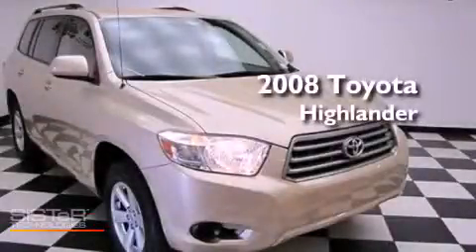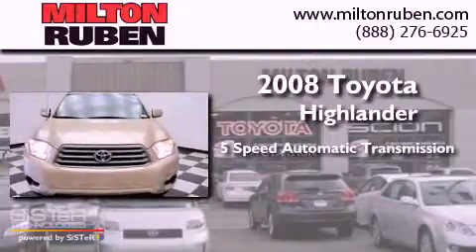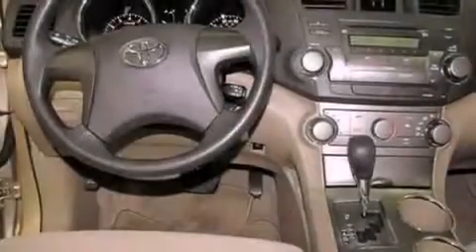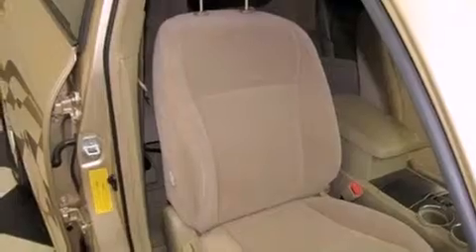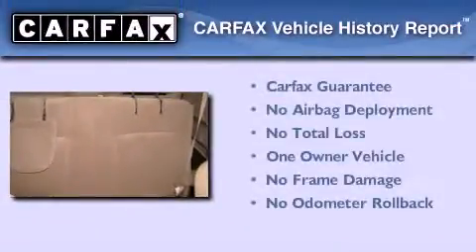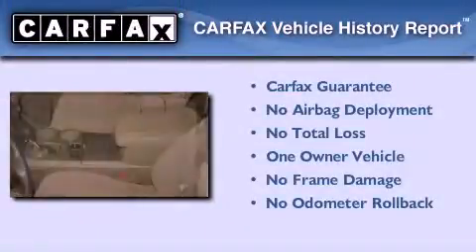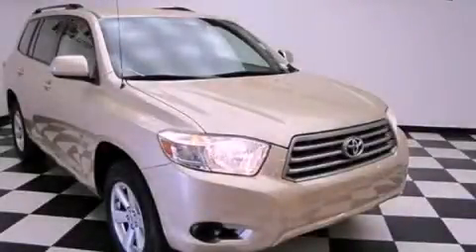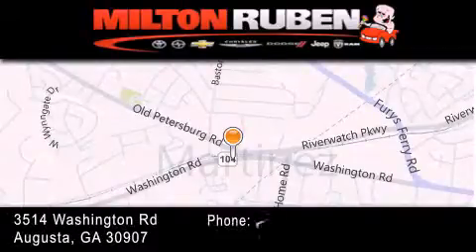2008 Toyota Highlander Grovetown GA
Year : 2008
 Make : Toyota
 Model : Highlander
 Engine : 3.5L V6 FI DOHC 24V
 Trans . : Automatic
 Exterior : Sandy Beach Metallic
 Miles : 43,838
 Interior : Sand Beige
 Stock : C803611

 Used 2008 Toyota Highlander Augusta GA